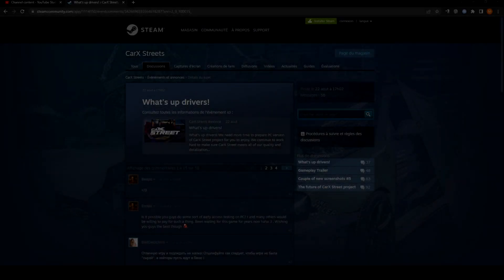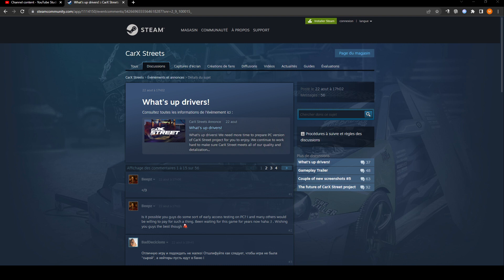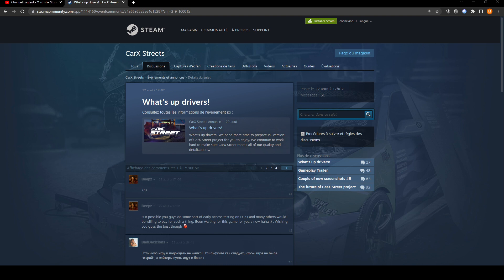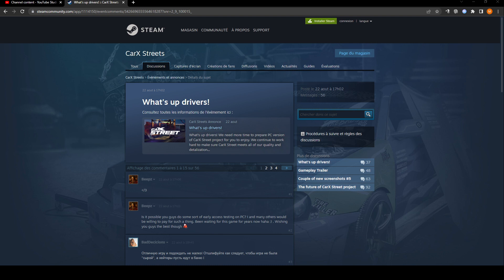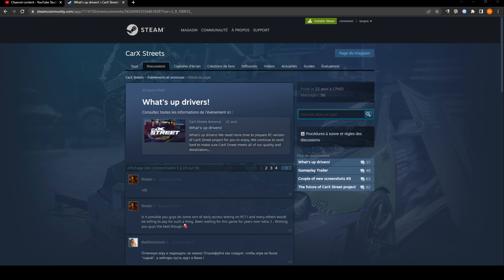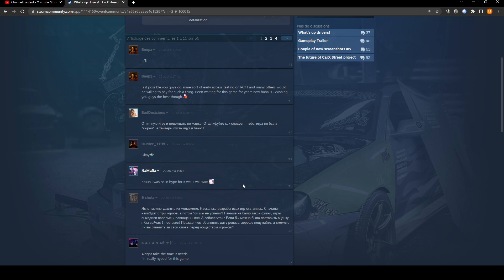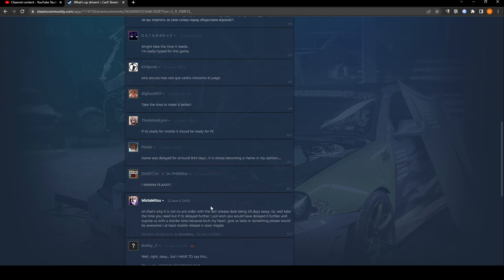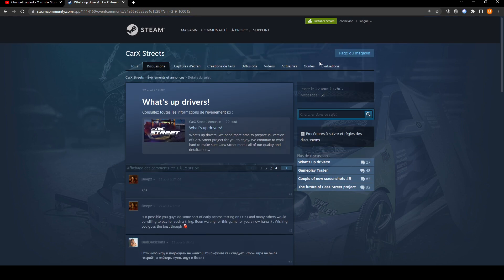CarX Street Delayed...AGAIN.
Such a bummer, CarX Street release has been delayed to December 2022.